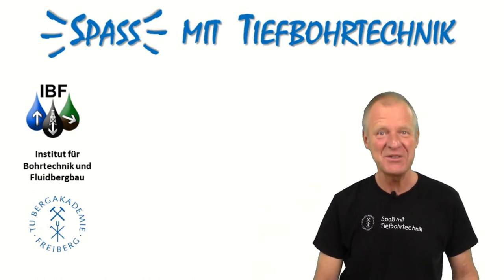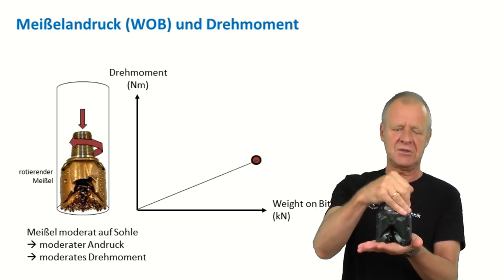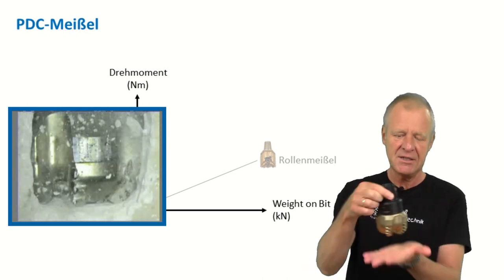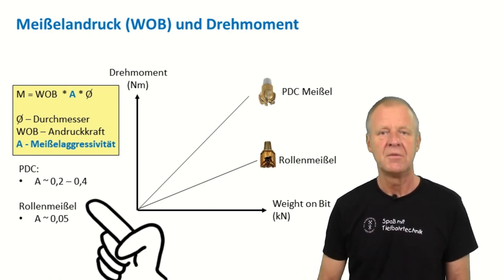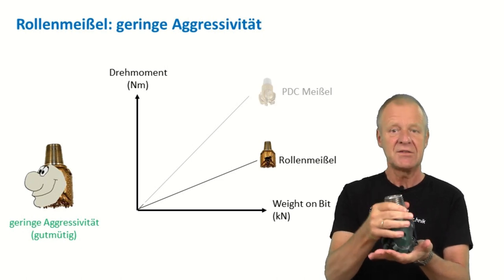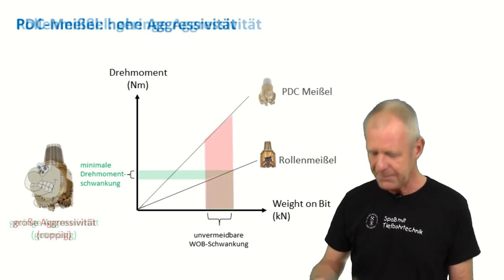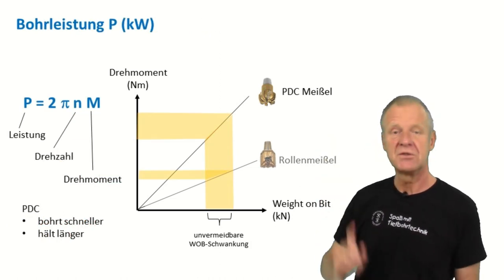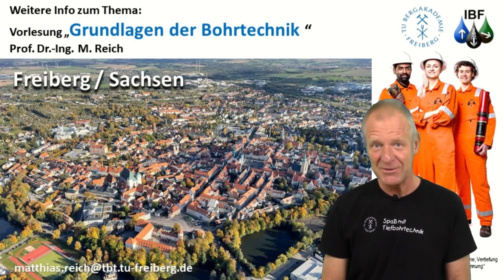How aggressive is my drill Bit?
The education of Petroleum Engineers belongs to the program "Geo- Engineering".